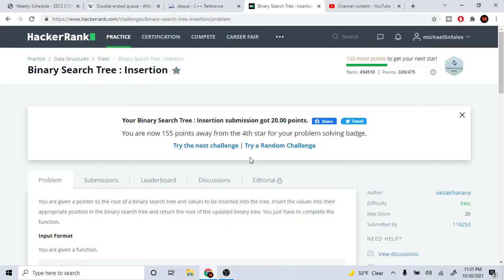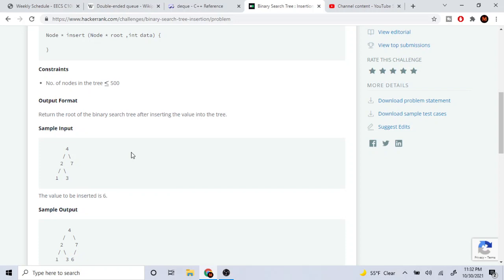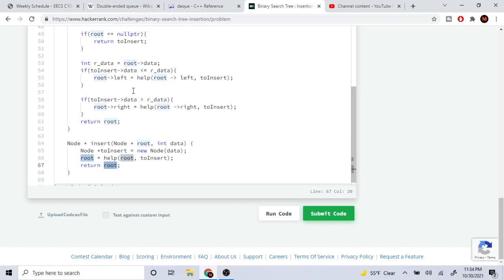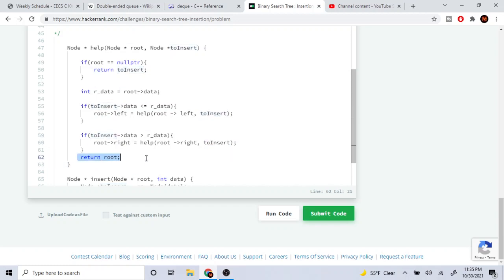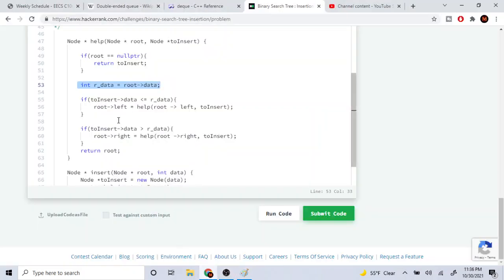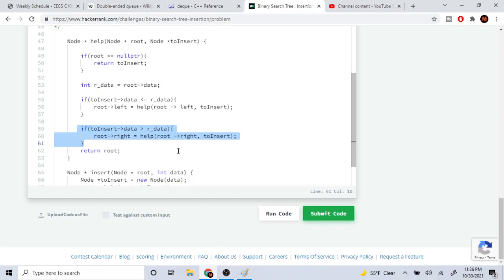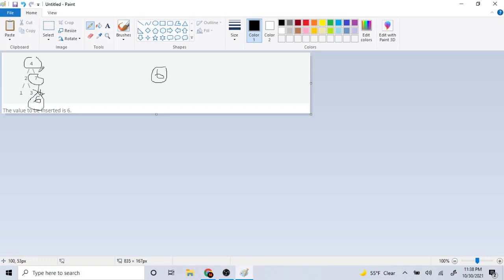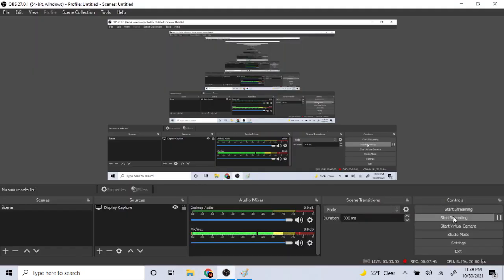Binary Search Tree : Insertion | HackerRank